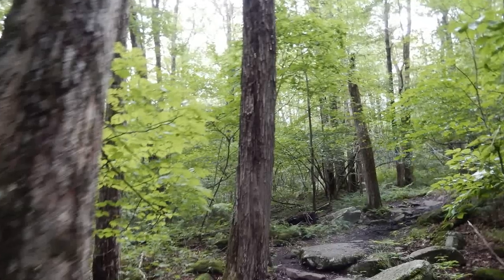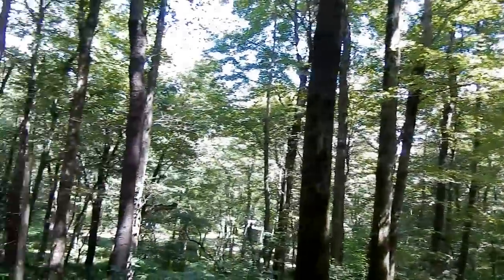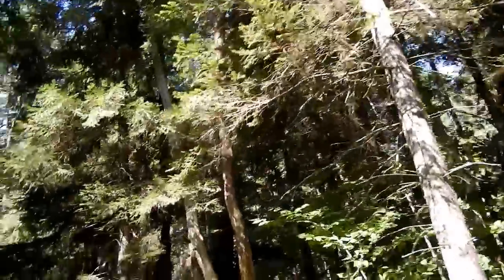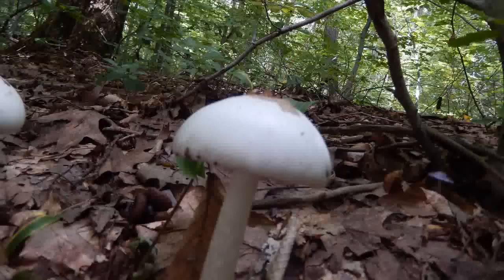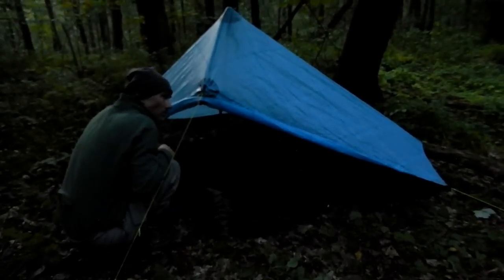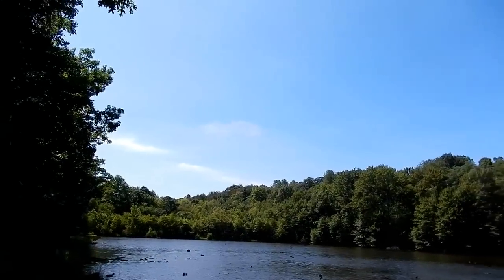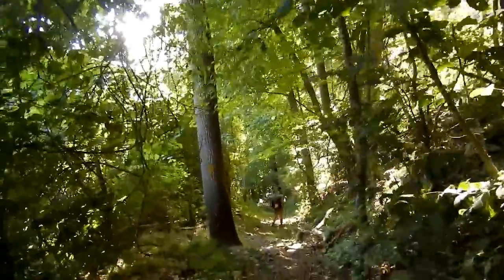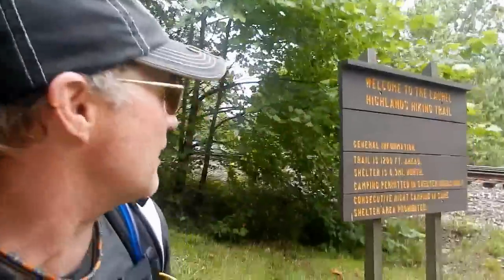Laurel Highland Trail, Pa